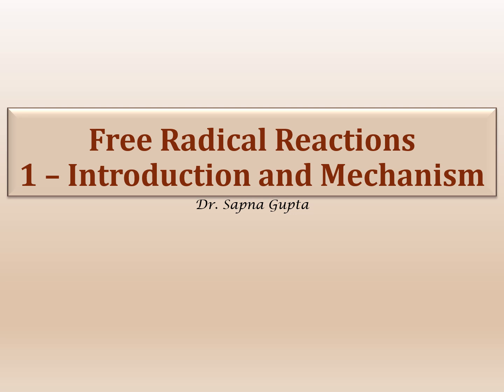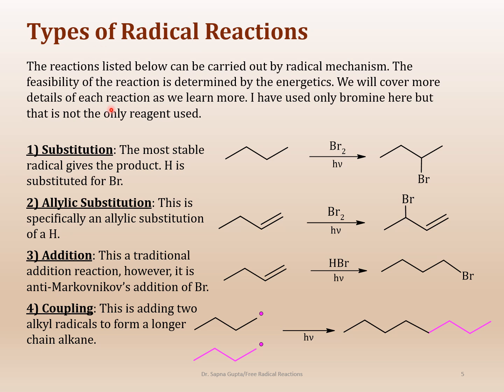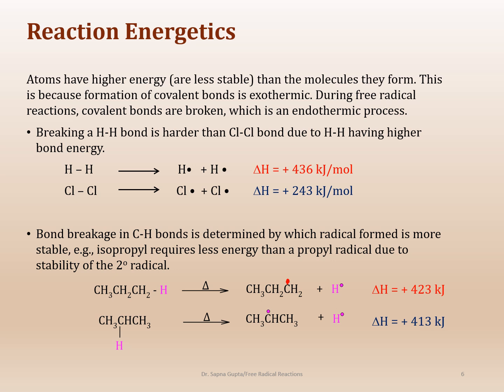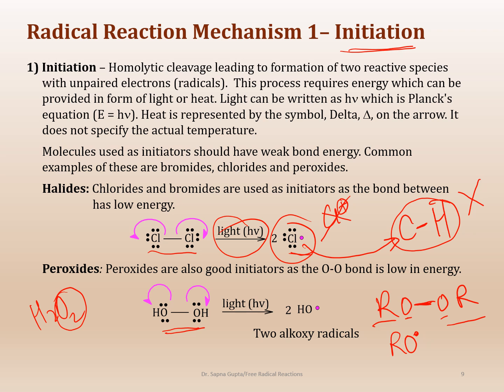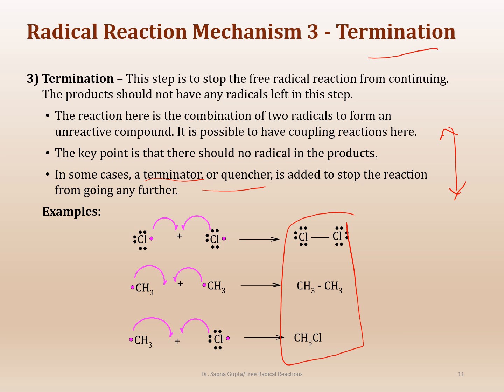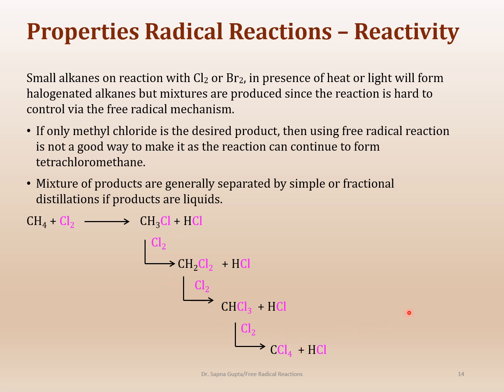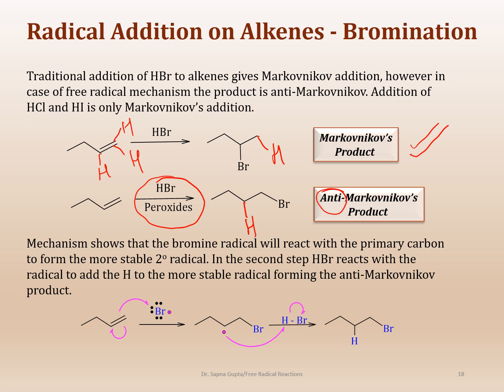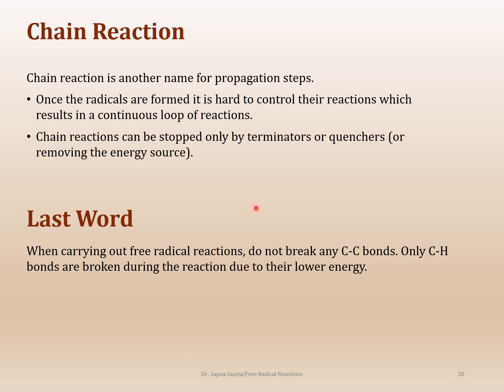PP10 1FreeRadicalRxns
Chapter 10 - 1 - Free Radical Reactions - Introduction, Mechanism and Reactions